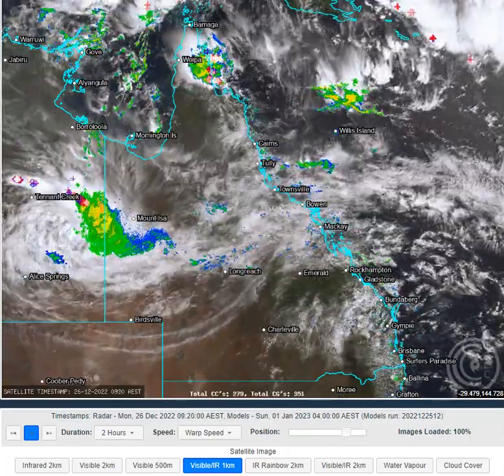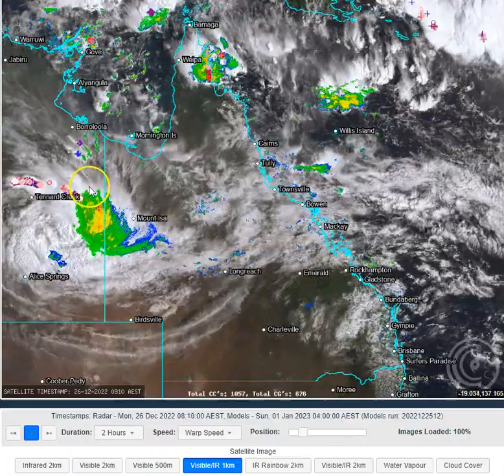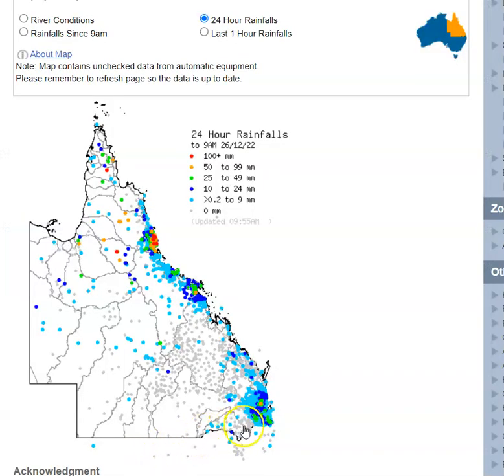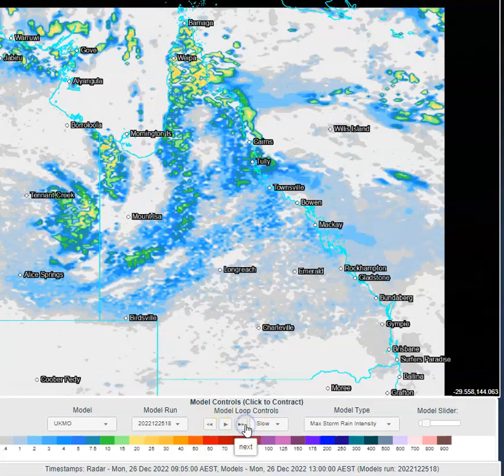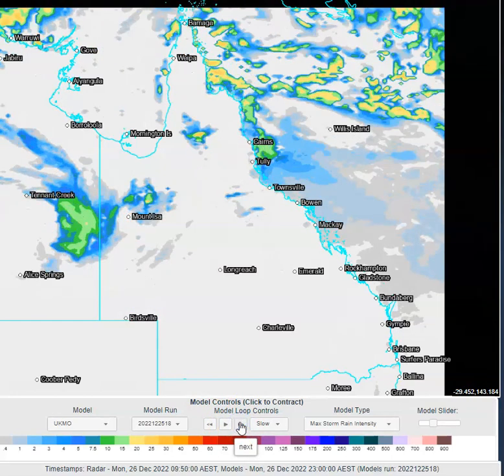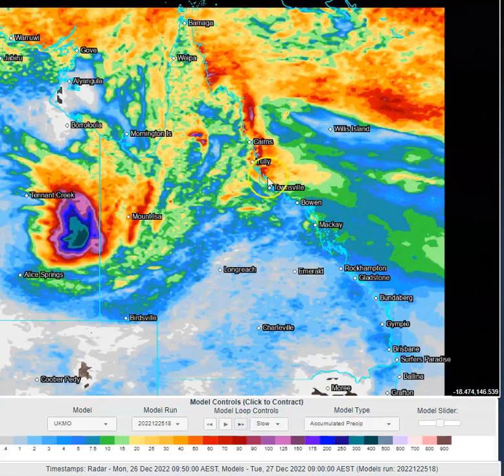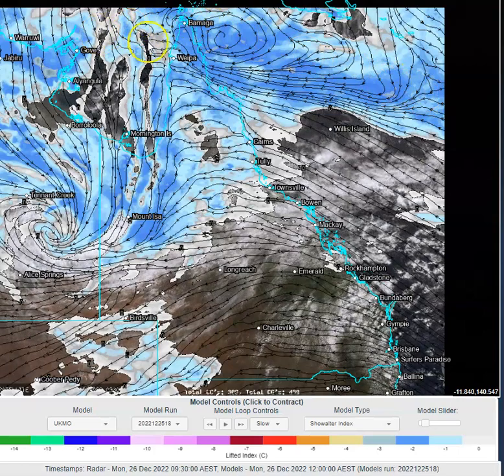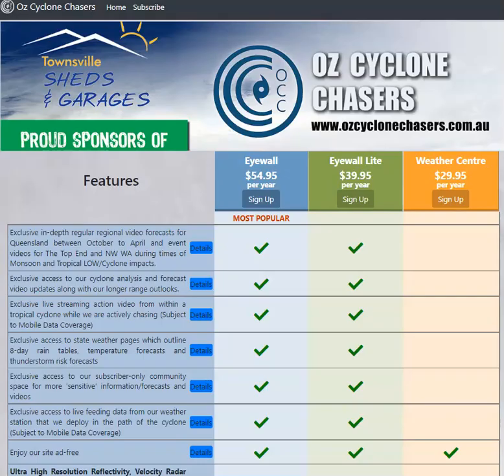OCC QLD DAILY WEATHER WRAP DEC 26 2022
Issued 10:10AM

We take a look at the major weather points across QLD on a daily basis between about 8:30AM and 10:00AM during the Wet Season.

For a more comprehensive weather forecast for today and the days/weeks ahead, consider joining our membership service